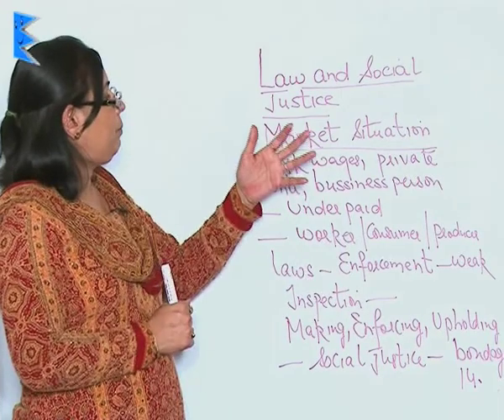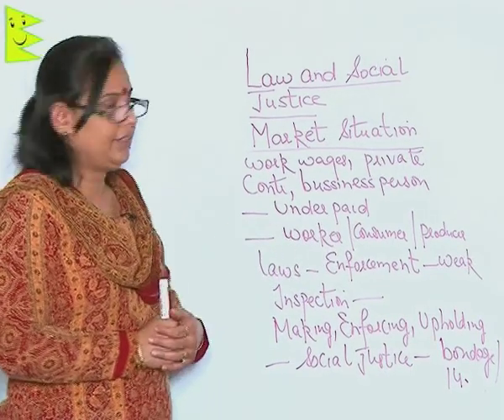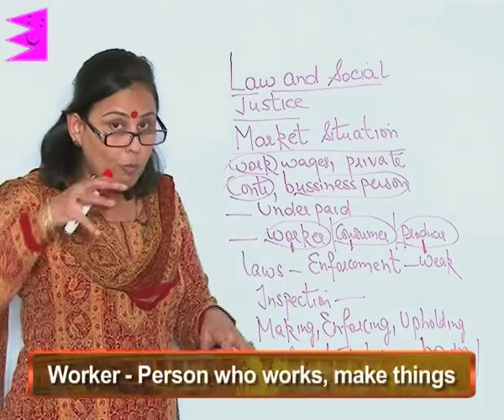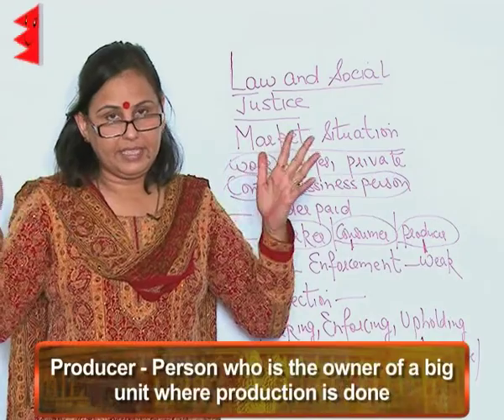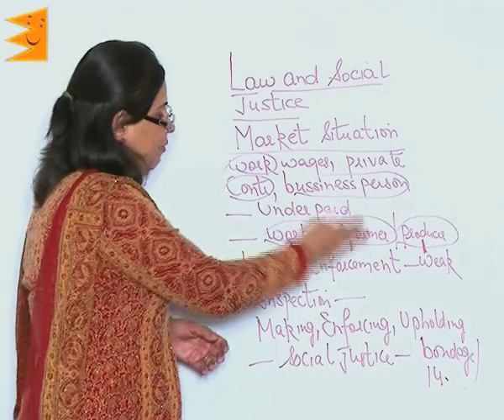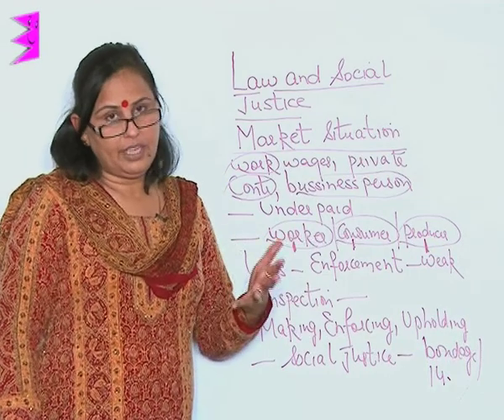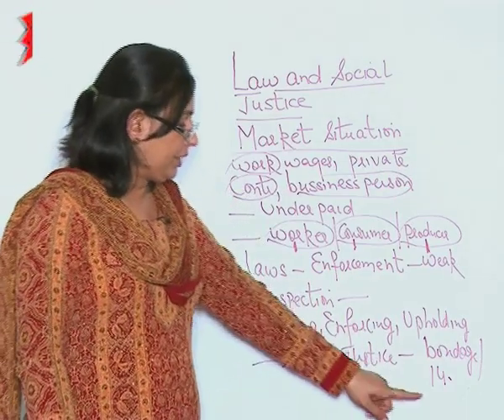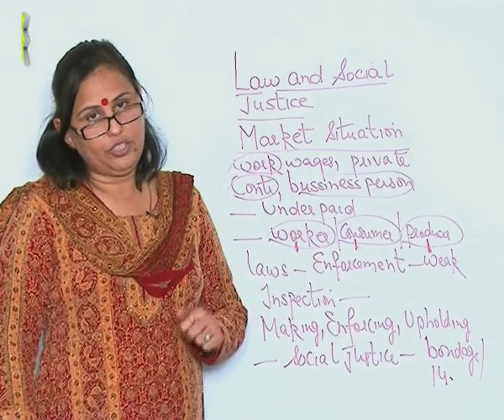CBSE Class 8 Civics Law & Social Justice Market Situation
Chapter: Law & Social Justice
Topic: Market Situation